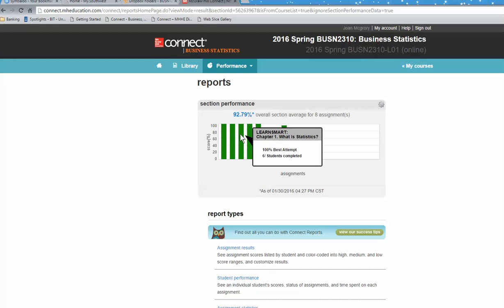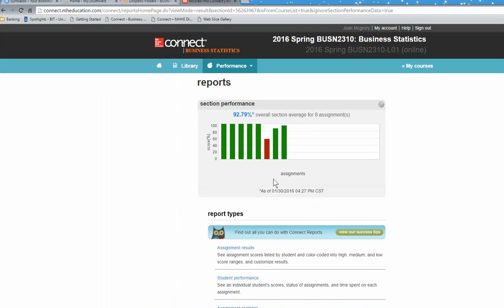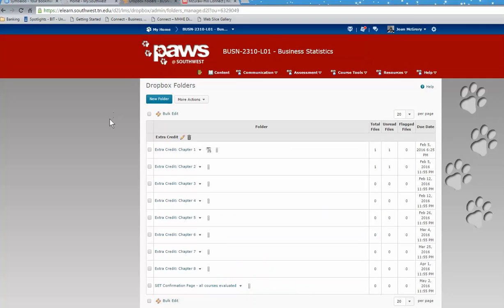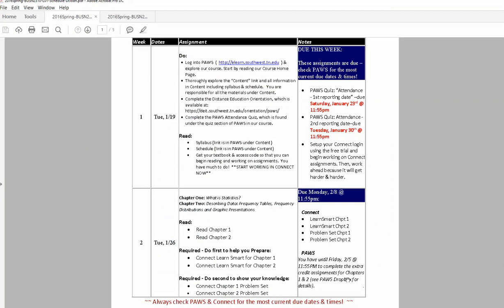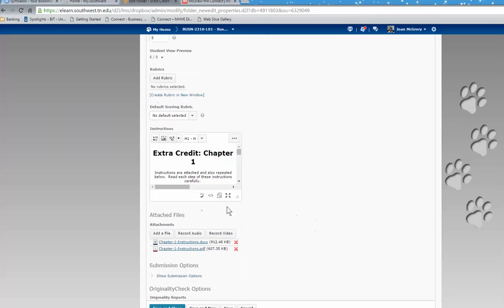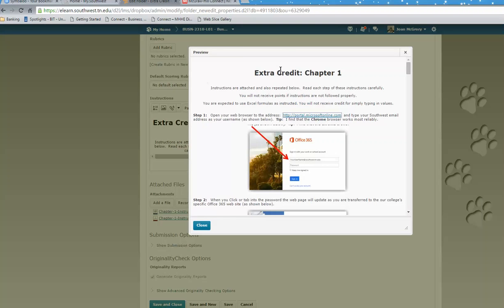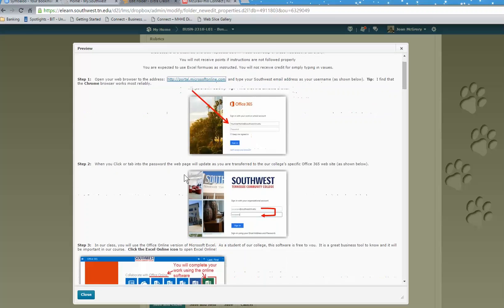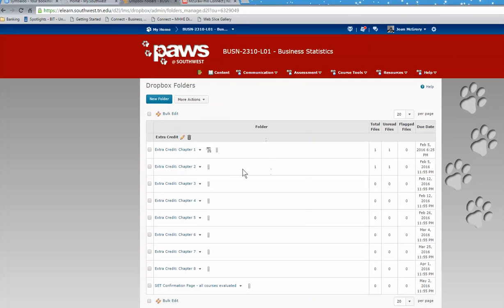2016S BUSN2310 Video 1 01-30-2016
This video is for students of the 2016 Spring semester enrolled in BUSN2310 Business Statistics.